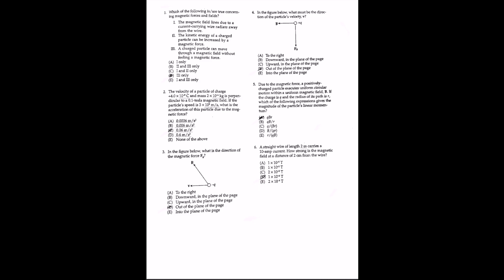AP Physics: Magnetic Froces and Fields Multiple Choice Questions and Answers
This video is from the AP Physics B&C Exams review questions for the topic of Magnetic Froces and Fields. It can also be used as practice for the IB and GCSE exams.

From the book “The Princeton Review: Cracking the AP Physics B&C Exams”